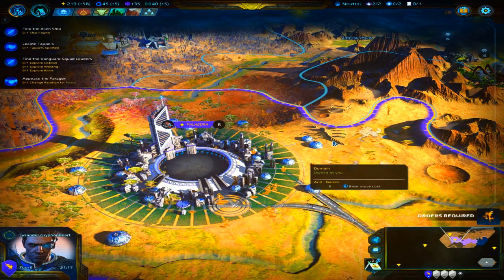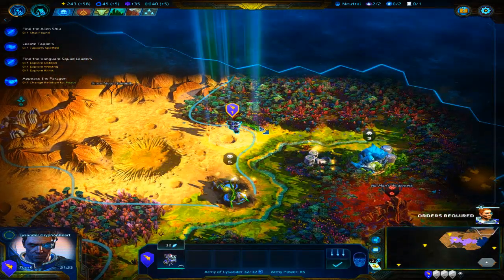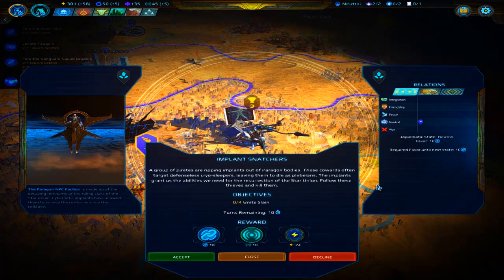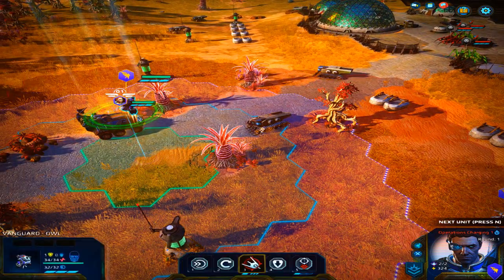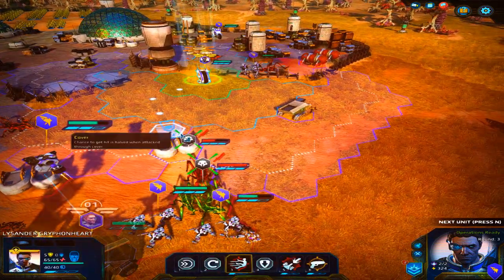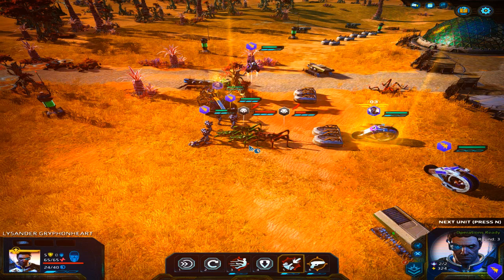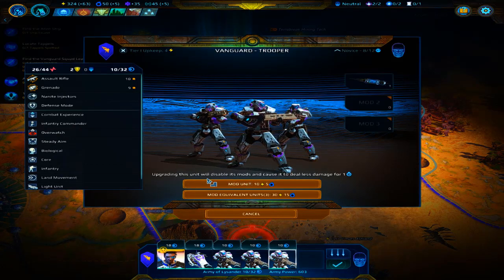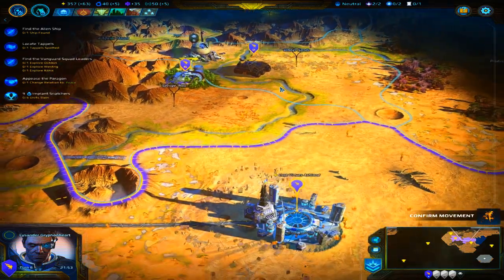SEXY AGE OF WONDERS Planetfall Pt.4 [Cleansing The Land]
Chapter 1 - Wake Of Gryphonheart {Part 4}
Big talk in Palaedra, we got in contact with a Paragon faction. Our King Lysander had personal communication with one of their leaders.We thought, with all the fauna running around, radiation and craters all over the place that "Leave 6" is a dead planet.Dead as in no humans. tho calling Paragon faction, from what i heard after 200 years "Human" is a stretch.Paragon faction were always fanatics of eternal life! Of course that's not how it started,it was a naive help for downtrodden, hurt and damaged people of Star Union.The ones with no arms, legs etc.All that nice crap.The cybernetics were all the rad for a time.Down the line they realized that to prolong life one needs to become a clanker, a cyborg.Now they look like something from a horror show instead of a pure human.Well, as long as they dont shoot at me then Im fine with more monsters out there.
Faction --- Vanguard
Leader --- Lysander Gryphonheart
Difficulty --- Expert
Planet --- Leave 6

Game: Age of Wonders Planetfall made by sexy Triumph Studios ::)